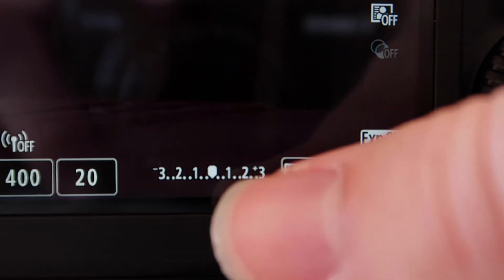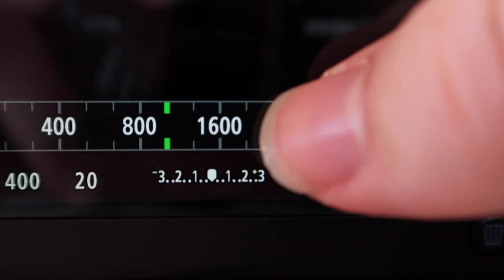CAMERA BASICS In Under 2 Minutes! (Aperture, Shutter Speed, ISO)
Today We're Learning The basic settings of your camera and what they actually do, all in under 2 minutes so buckle up! I'll be explaining the 3 most important settings in any camera, how to use them, what they are and what they actually do.

You may have to watch it twice because well... it is all in under 2 minutes so it's pretty Speedy :P

If you Want me to do more camera basic videos like this one!

I hope You Learnt Something!